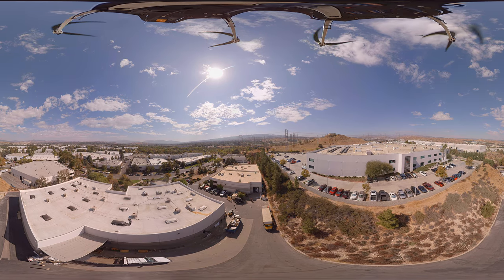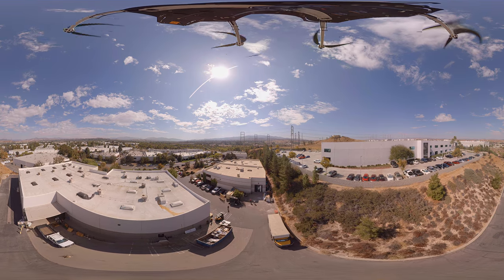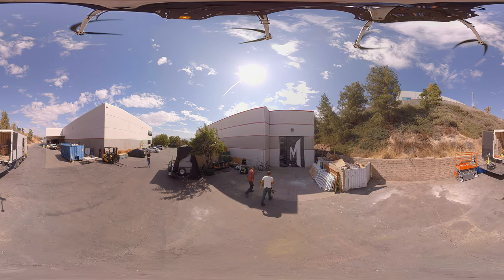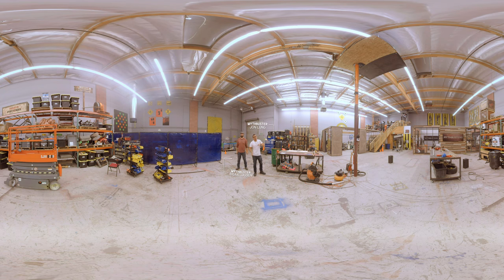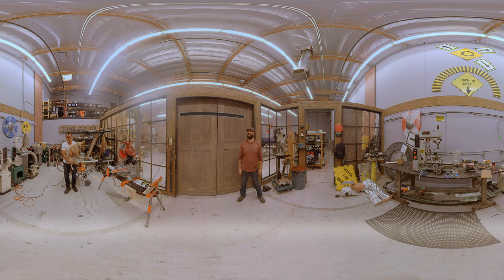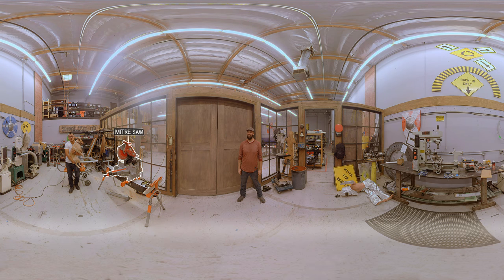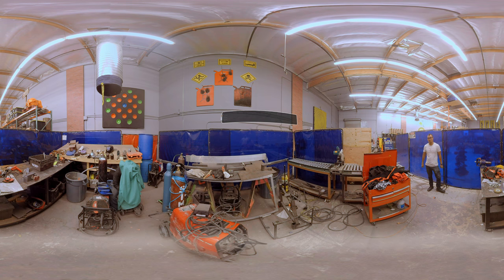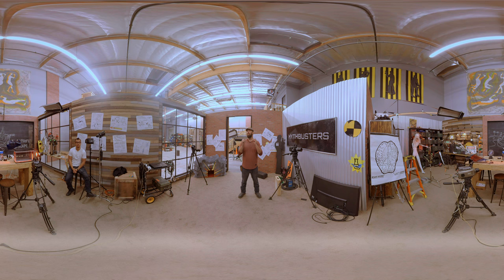Tour MythBusters Headquarters in 360! (360 Video)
MythBusters | Wednesdays 9p
Jon and Brian aren’t the only new additions to the MythBusters legacy. There is a new headquarters in Santa Clarita! Jon and Brian invite you in to the new location and take you on a tour around the workshop. Experience a full 360 tour, which kicks of with exclusive drone footage and goes into the keys section of the new MythBusters workshop!

Download the Discovery VR app to step inside the experience and to get a early access to other MythBusters VR content with our new hosts!